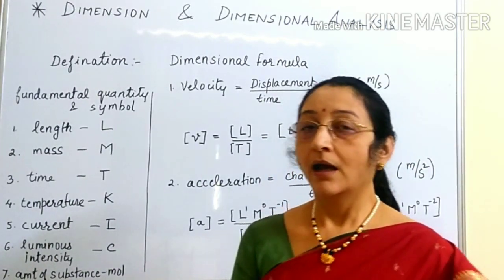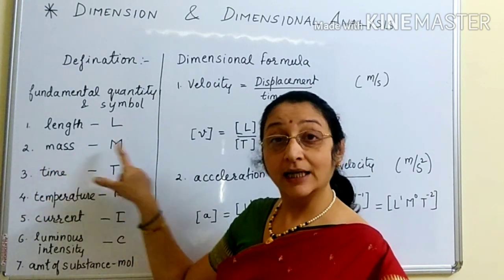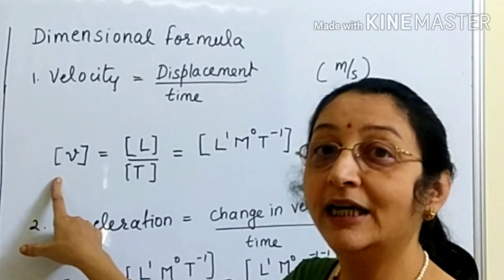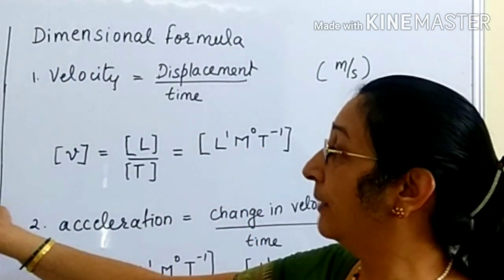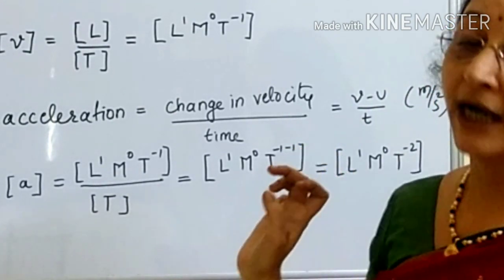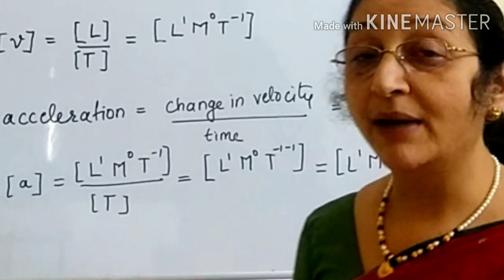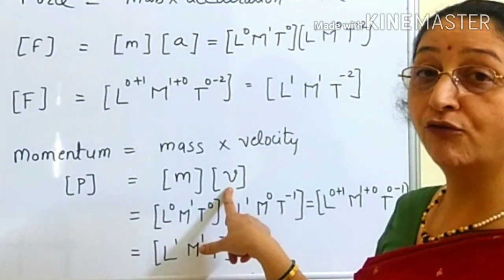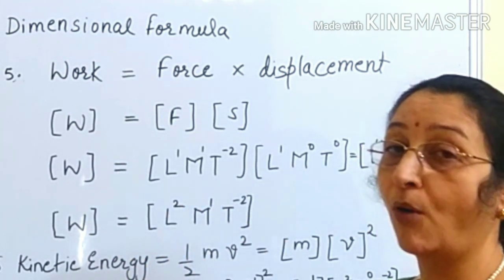L.3. XI Science. Units and Measurements